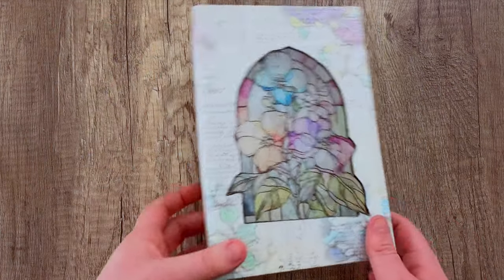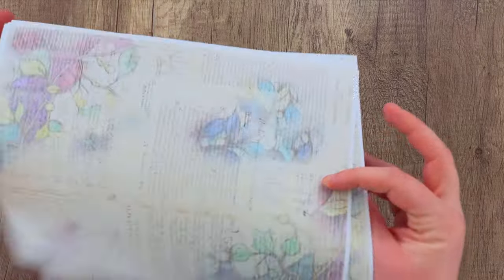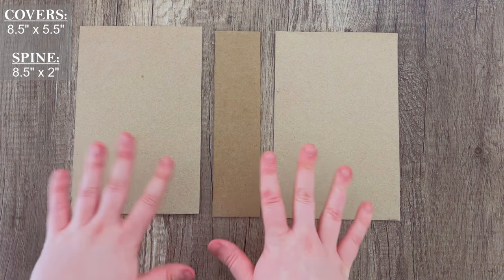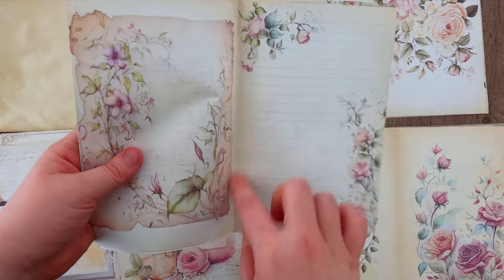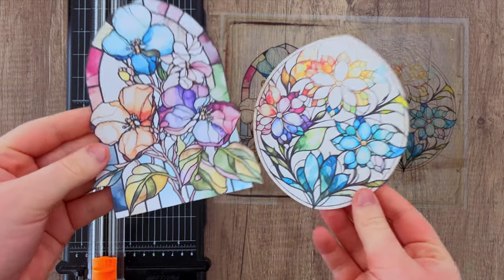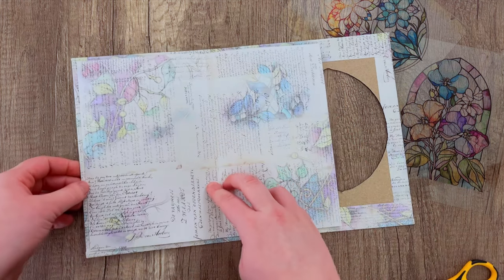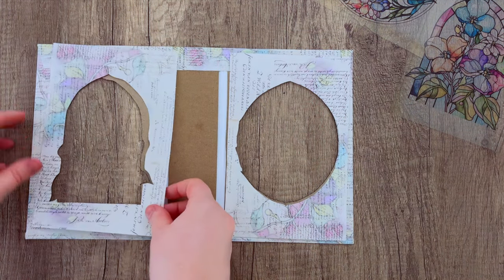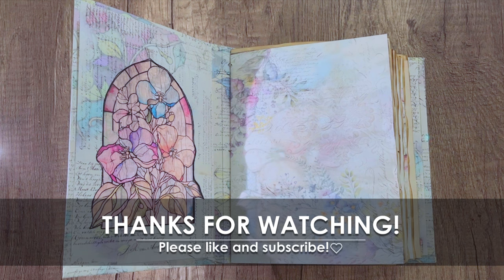FAUX STAINED GLASS JOURNAL COVER☀️ | Craft With Me!🤍| My Porch Prints Junk Journaling Tutorials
Let's craft!☀️

❀ Website/Blog: Sign up for our newsletter & get freebies!!
MPP KITS FROM TODAY'S TUTORIAL
STAINED GLASS GARDEN JOURNAL KIT:

SHABBY PINK FLORAL JOURNAL PAGES:

SUMMER BEES JOURNAL KIT:
VIDEO LINKS
PAMPHLET STITCH TUTORIAL (03:08 - Sewing Starts):
CRAFTING SUPPLIES WE USE
INKJET TRANSPARENCY FILM: